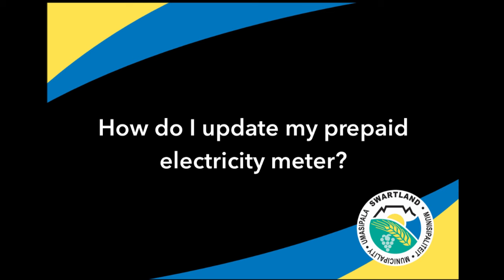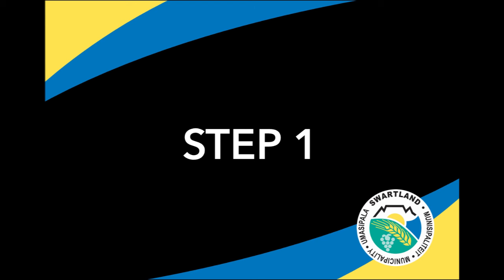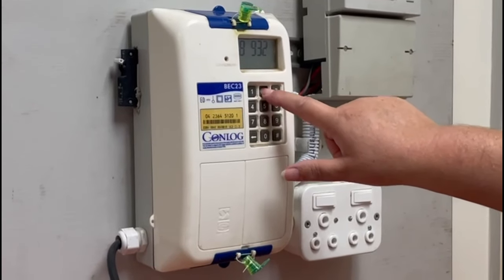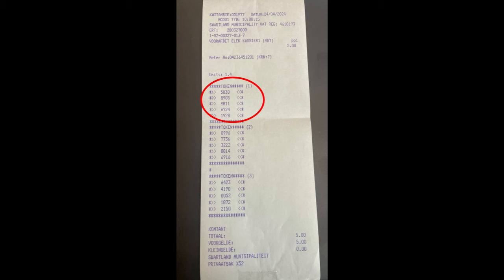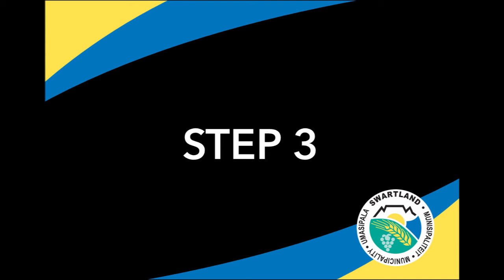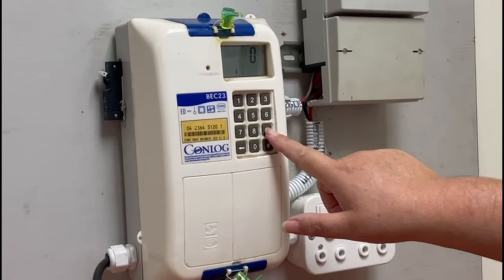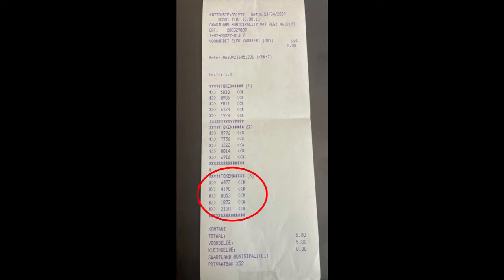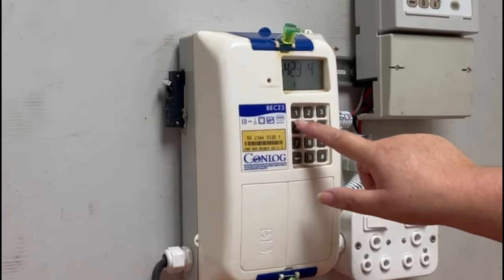How to update your electricity meter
The software for all prepaid electricity meters in South Africa will expire in November 2024. Prepaid electricity meters must be updated, before November 2024 or you won’t be able to recharge your meter with new tokens, and you will be without power supply.  Swartland Municipality is now in the process of targeting the remaining meters for update. Once your meter has been activated for the update, this video will show you what to do.